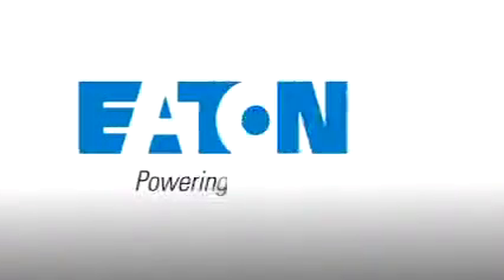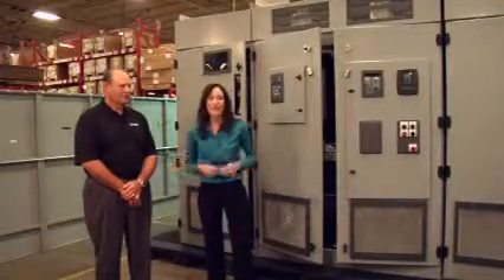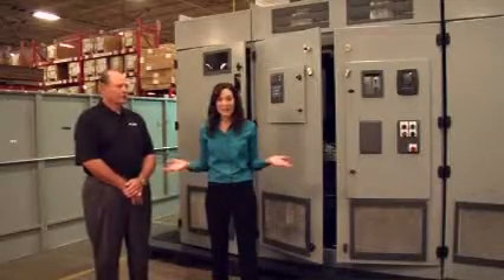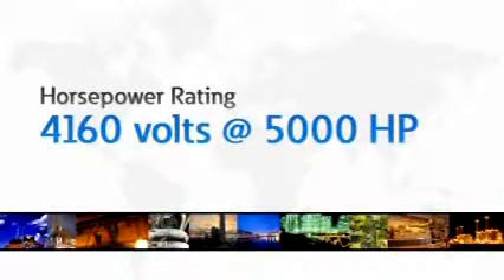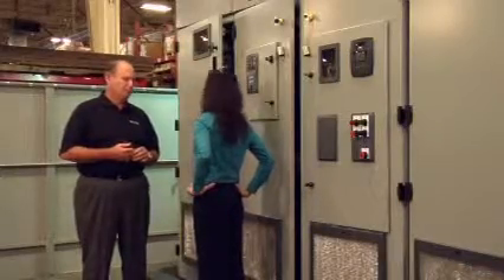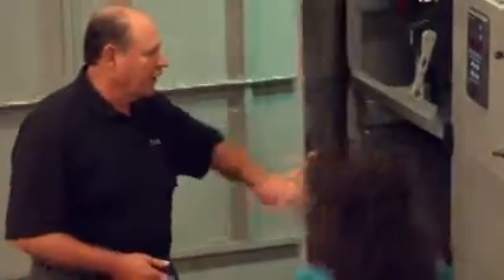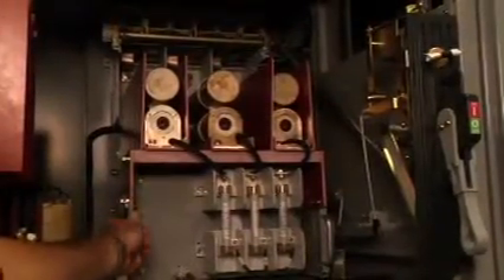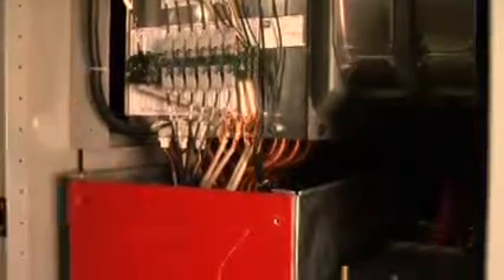Eaton AMPGARD SC9000 Medium Voltage Adjustable Frequency Drive